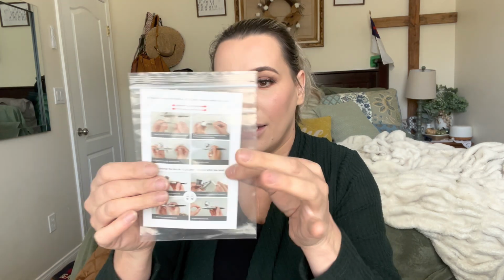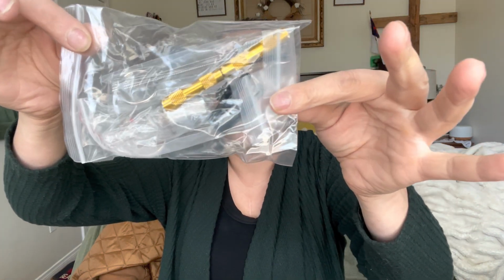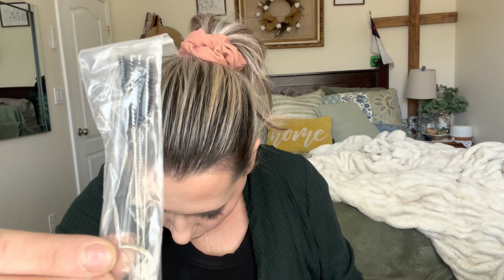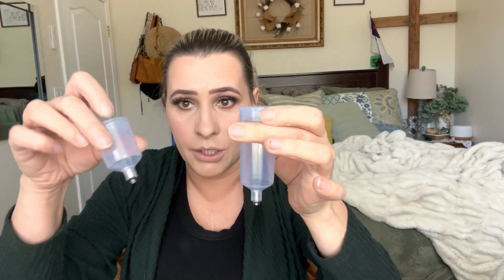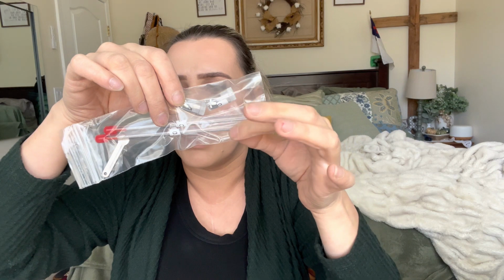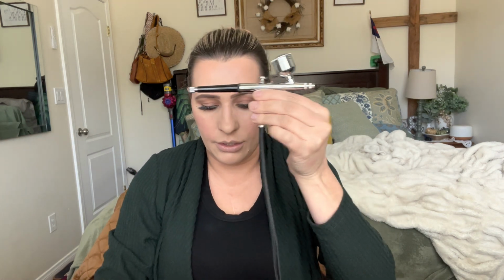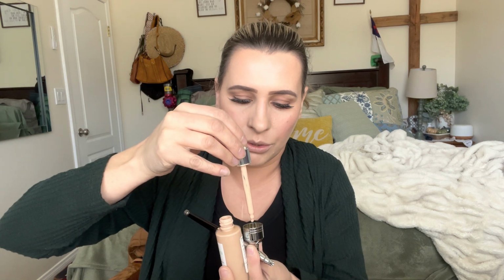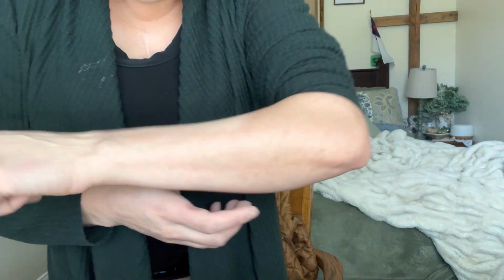Gocheer Upgraded 40PSI Airbrush Kit Amazon Review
Gocheer Upgraded 40PSI Airbrush Kit, Dual-Action Multi-Function Airbrush Set with Compressor for Painting Portable Air Brush Set for Cake Decoration Makeup Art Craft Nail Design Model Tattoo